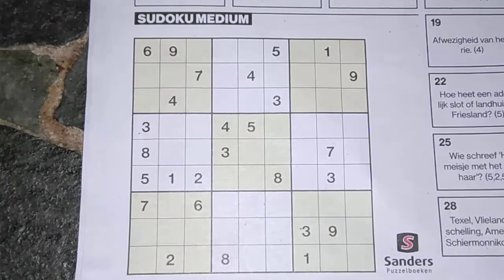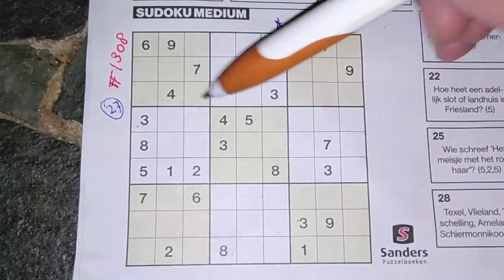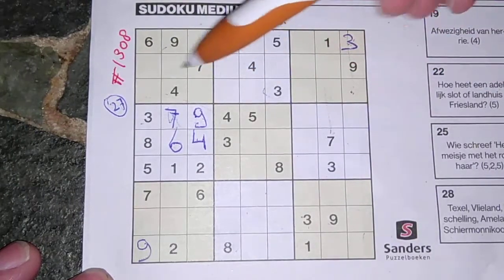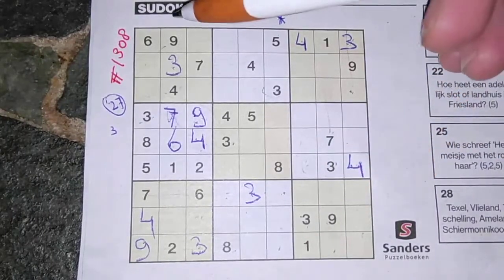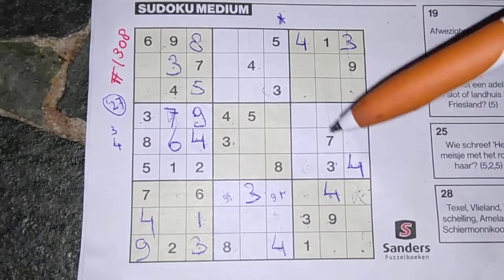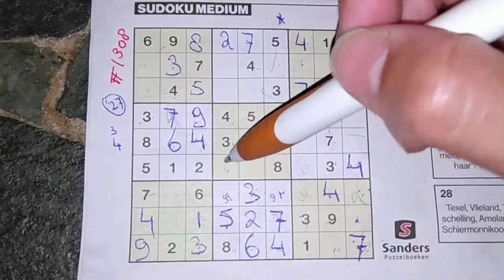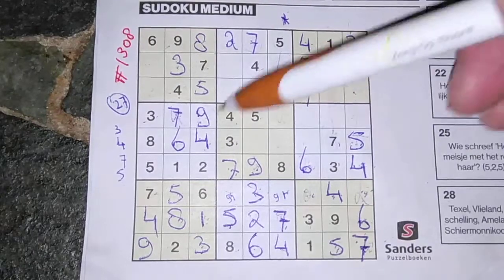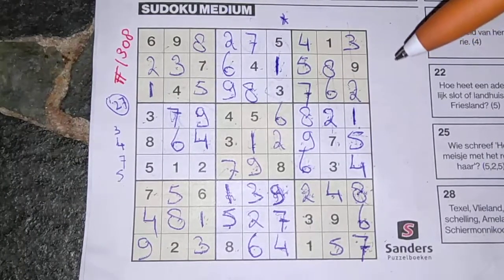Our daily Sudoku practice continues. (#1308) Medium Sudoku puzzle. 08-08-2020